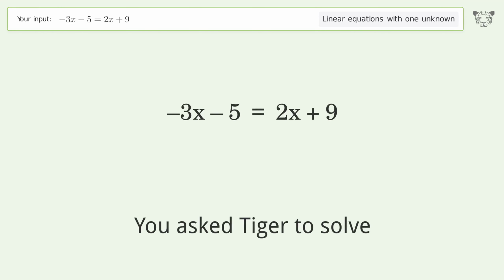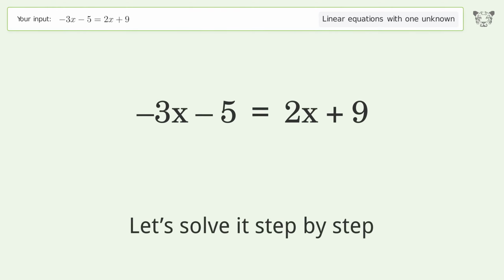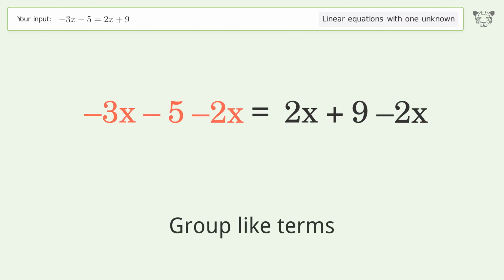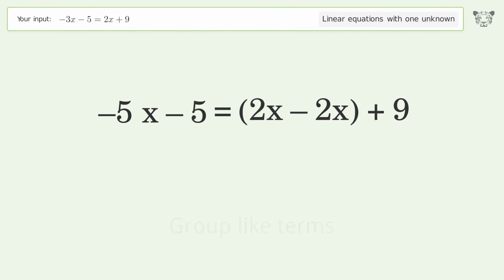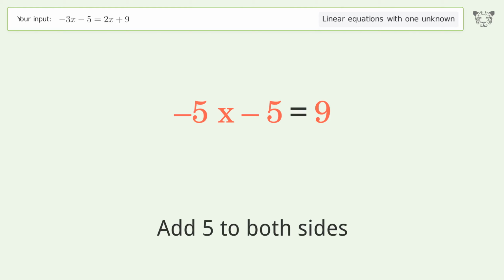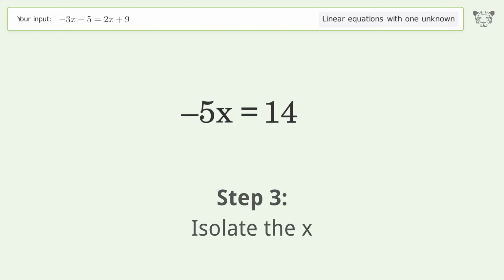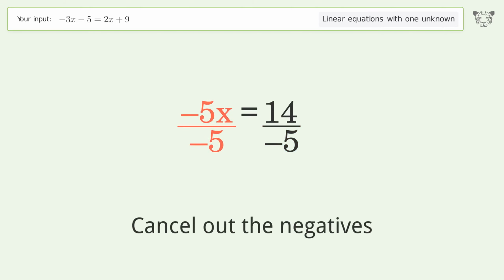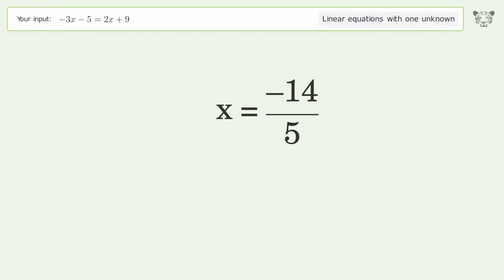Solve -3x-5=2x+9: Linear Equation Video Solution | Tiger Algebra